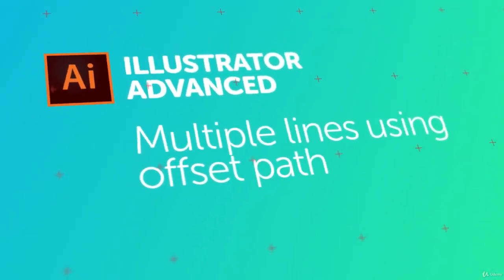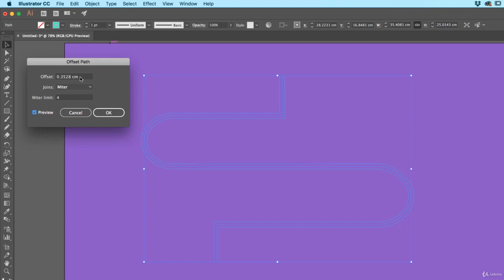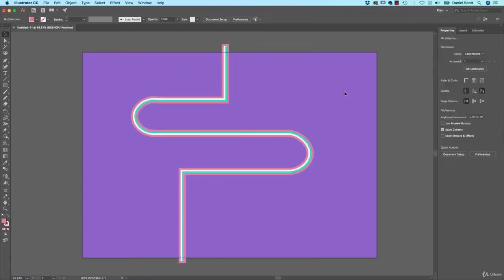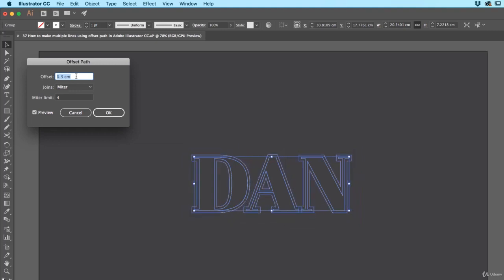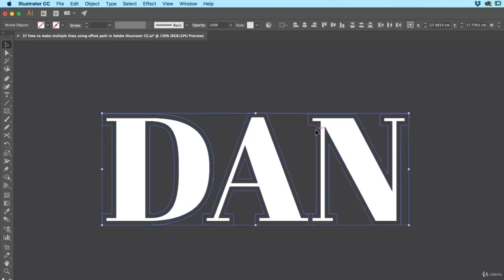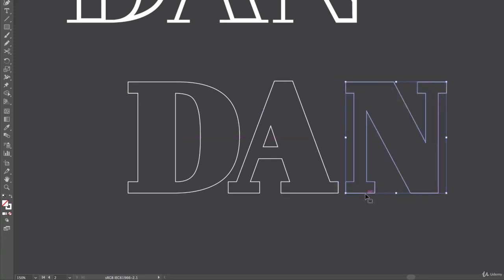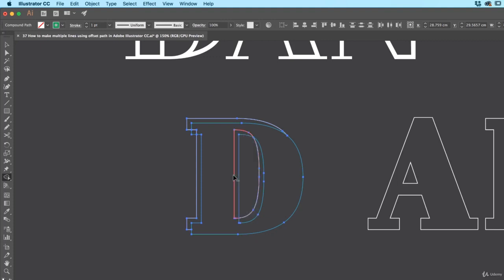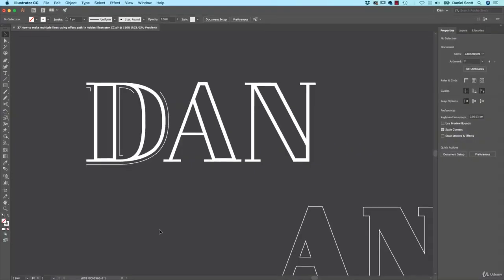How to make multiple lines using offset path in Adobe Illustrator CC advance training